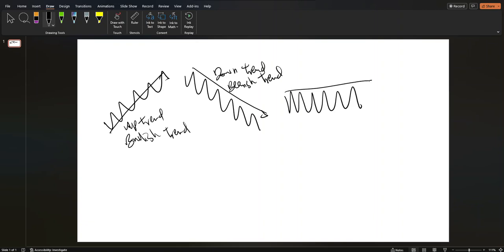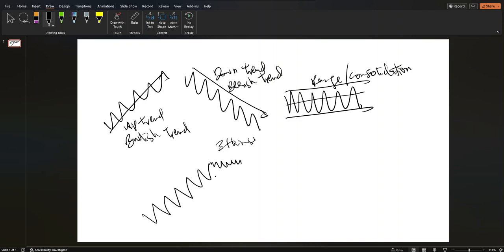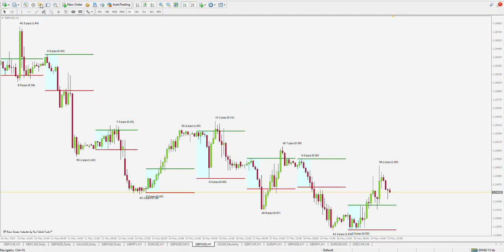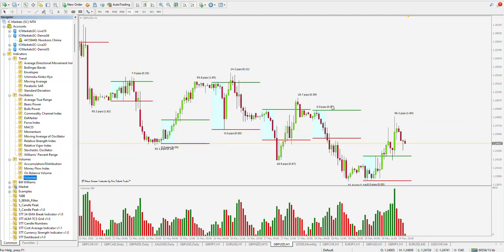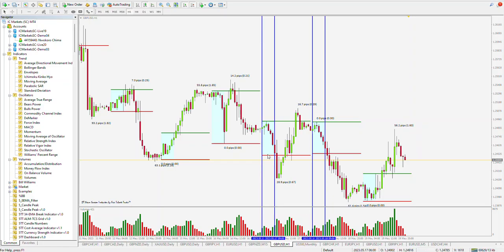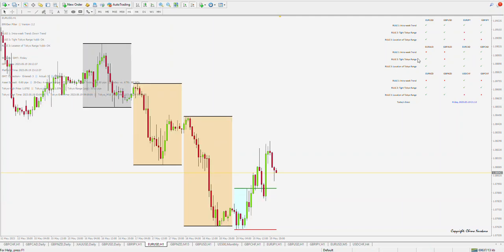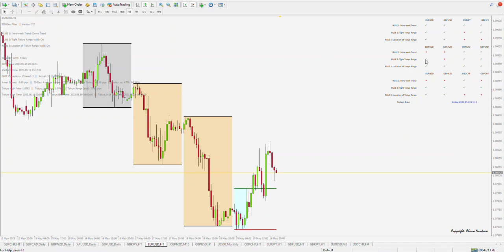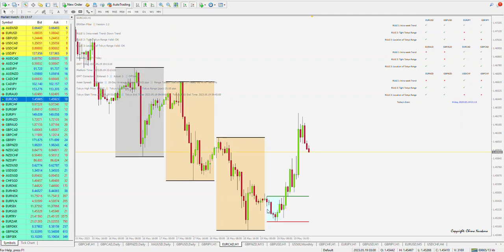ERXGen Breakout System Overview in 11 minutes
A summary of the ERXGen Breakout System